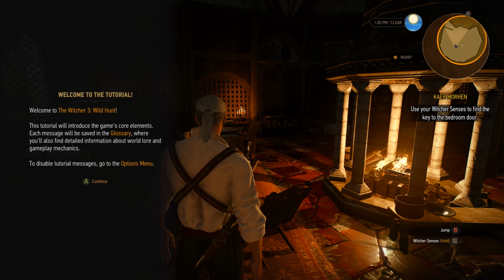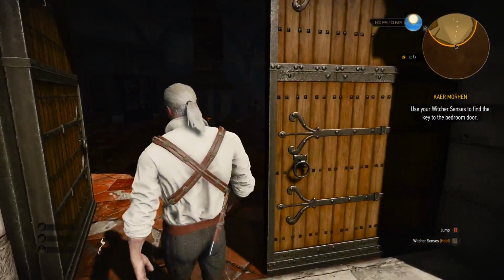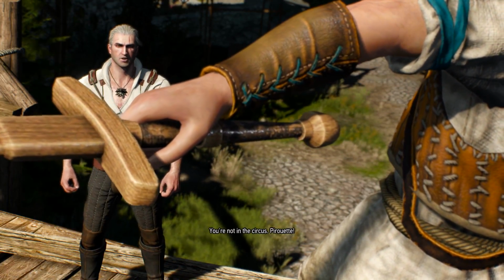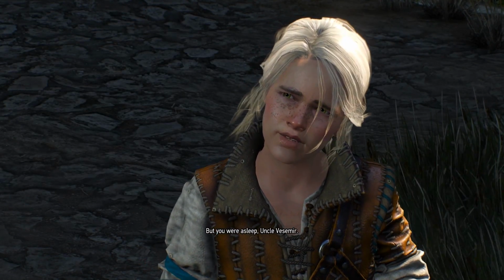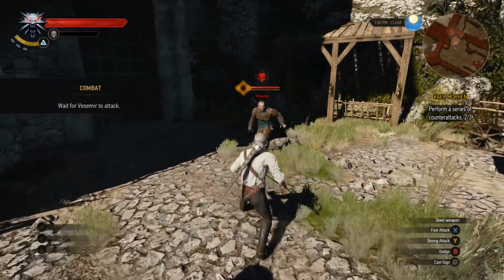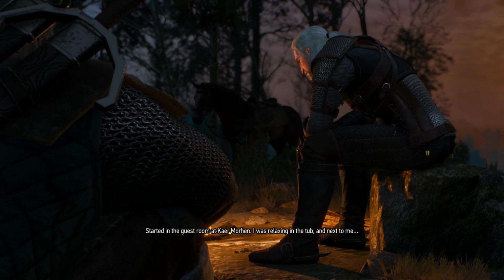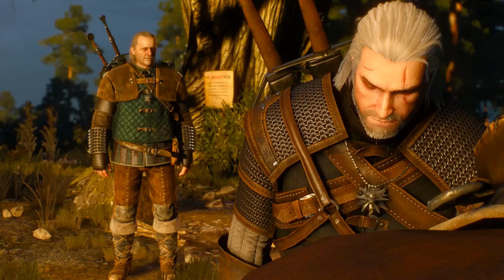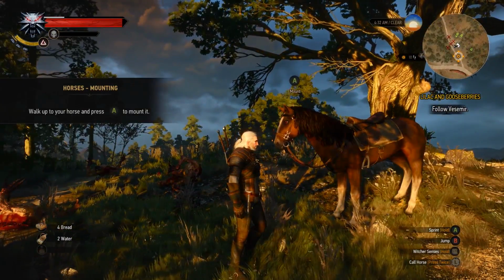The Witcher 3: Wild Hunt | Gameplay Walkthrough Part 1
One of the most expected games of this year is finally here. The Witcher 3 focuses more on Geralt's personal story, as he seeks to move on with his life, embarking on a new personal mission while the world itself changes around him. This game features a massive open world, 30 times the size of the previous title, redefined combat and a story with an insane number of branching possibilities. Join Globku as he struggles to choose between dialogue options, and ends up just killing everyone in the process.